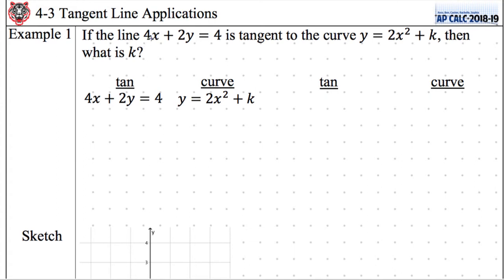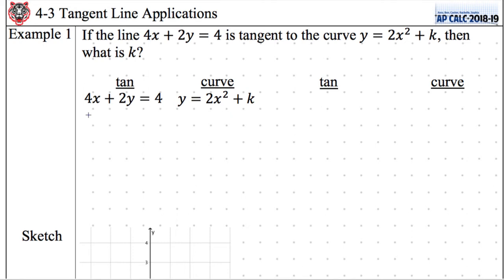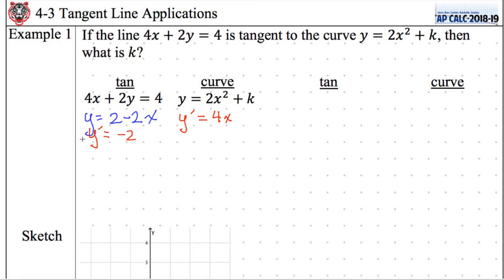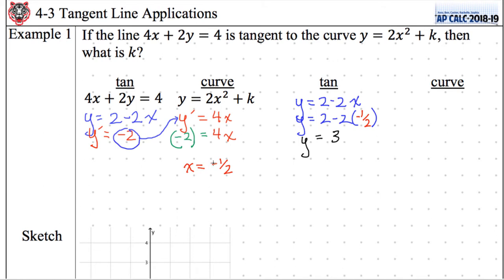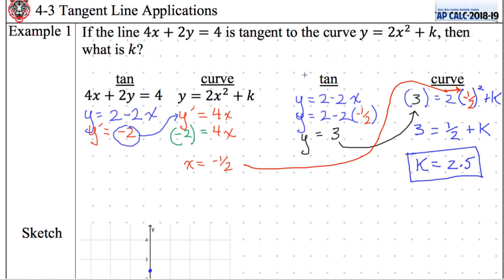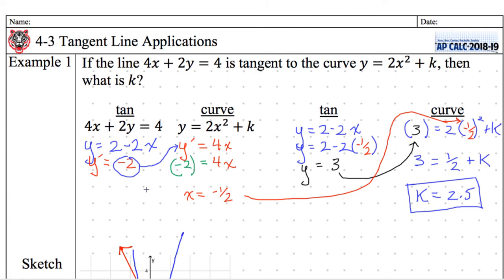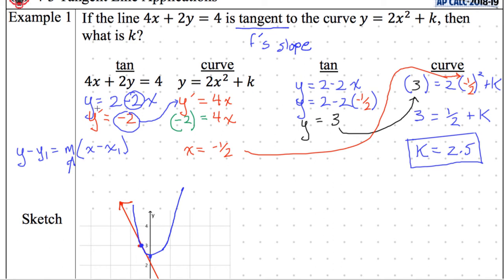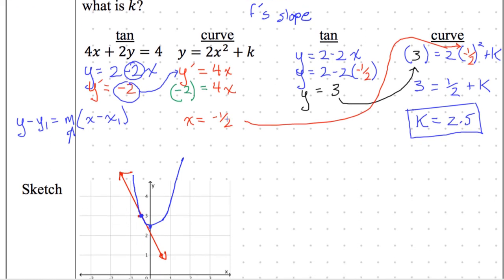AP Calculus AB notes 4-2 Tangent Line Approximations